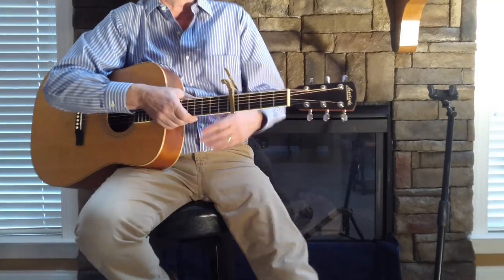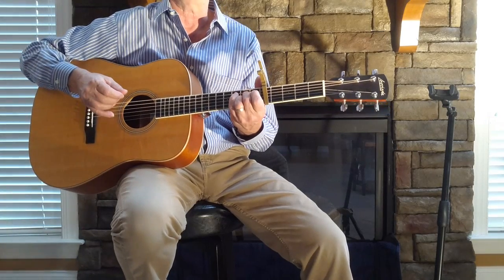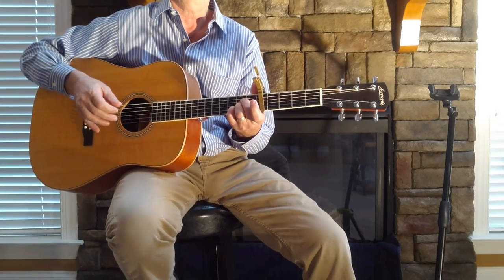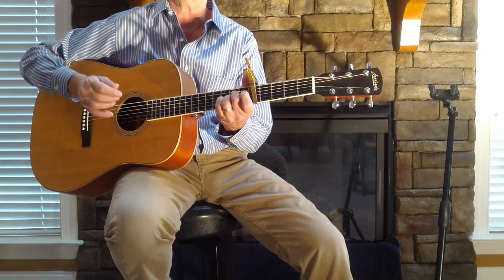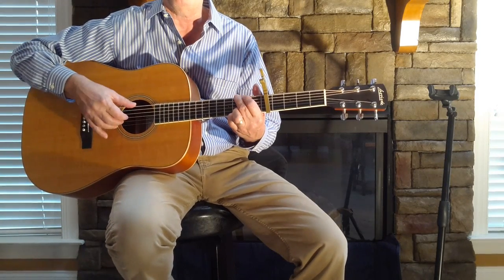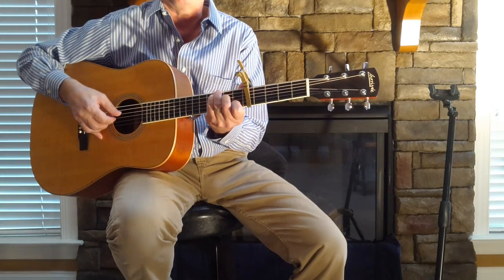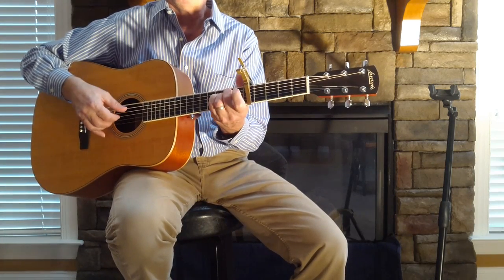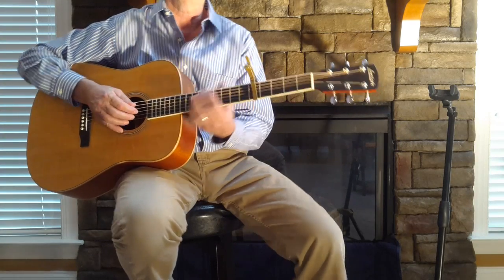Cats in the cradle - Harry Chapin guitar lesson